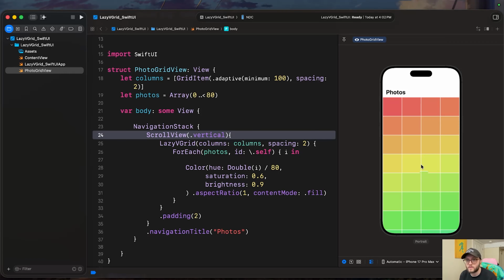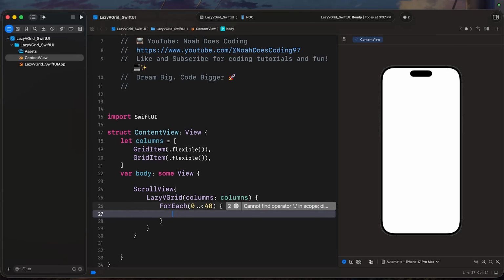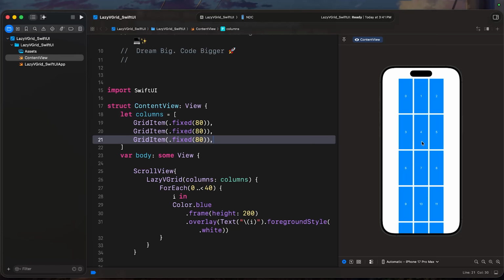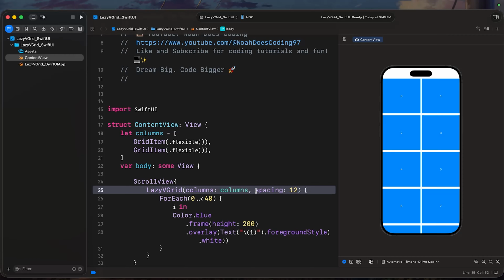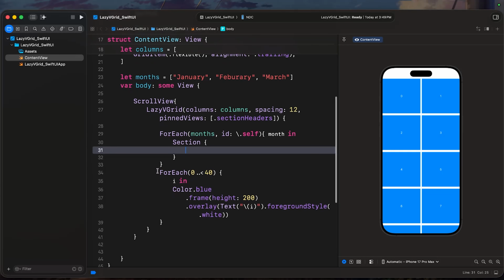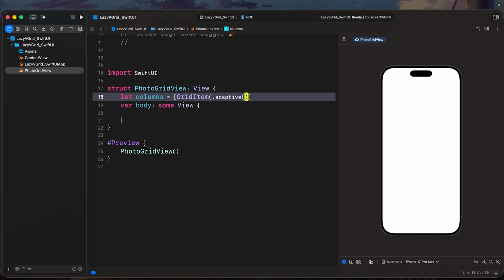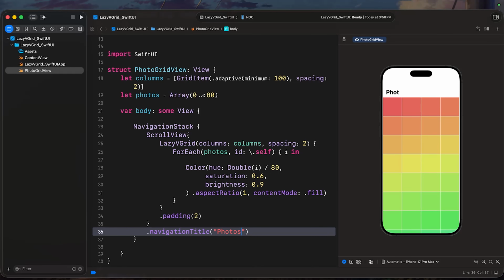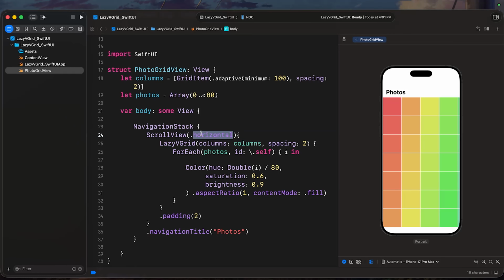LazyVGrid SwiftUI Tutorial 2026 — Adaptive, Lazy, Scrollable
A hundred photos. Two columns on iPhone, four on iPad, automatic on rotation, only the visible cells alive. Hand-rolling that with HStacks doesn't work - and Grid renders everything up front.

This video covers LazyVGrid end-to-end: the GridItem column system, the three sizing modes nobody explains well, pinned section headers, and a real Photos-style adaptive grid.

📌 What's covered:
— LazyVGrid + GridItem basics
— GridItem.fixed, .flexible, .adaptive — when to use which
— Spacing and alignment per column vs per grid
— Pinned section headers (sticky headers like Photos)
— Building a real adaptive photo grid that responds to rotation
— LazyHGrid — the horizontal counterpart

⏱️Timestamps
00:00 — Intro / What we're building
00:53 — LazyVGrid + GridItem
03:43 — The Three Sizing Modes
06:25 — Spacing and Alignment
07:42 — Pinned Section Headers
10:28 — A Real Color Grid
13:52 — Recap